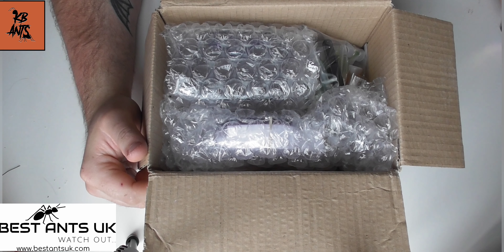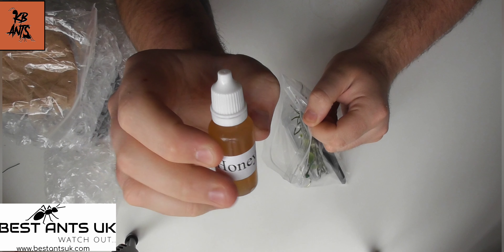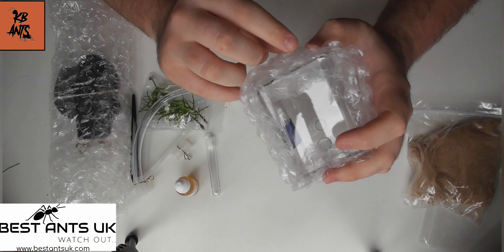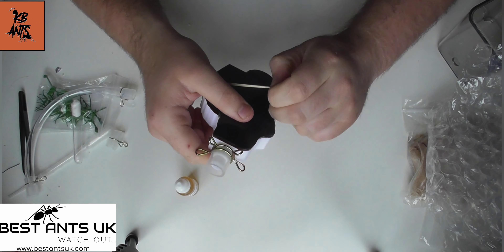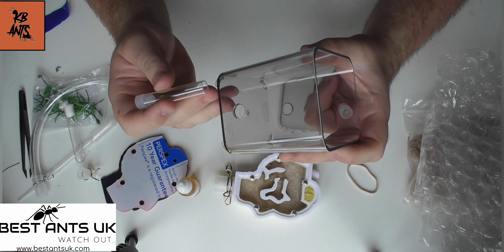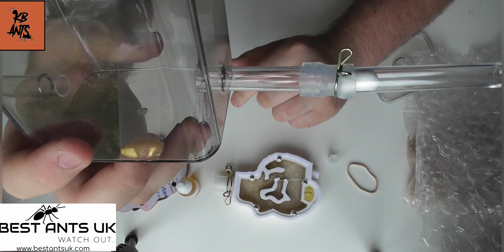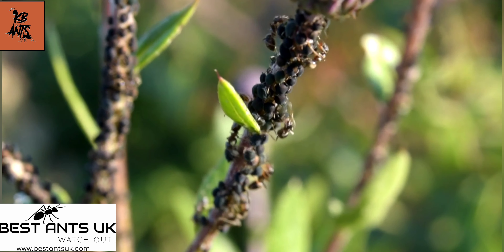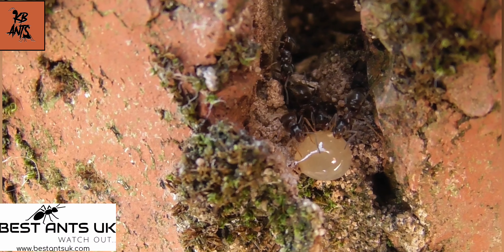Best Ants UK A6 PLA Hybrid Nest Unboxing/Review + GIVEAWAY